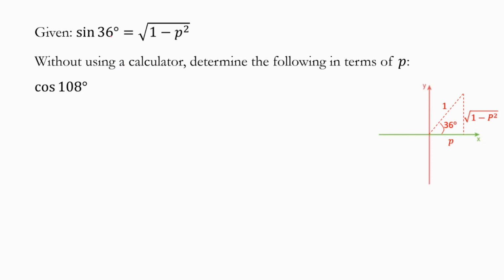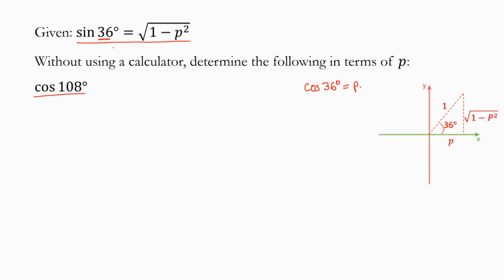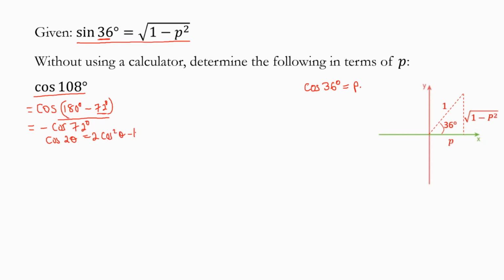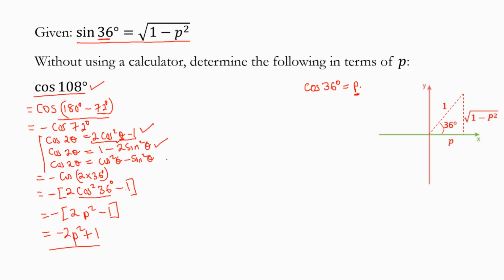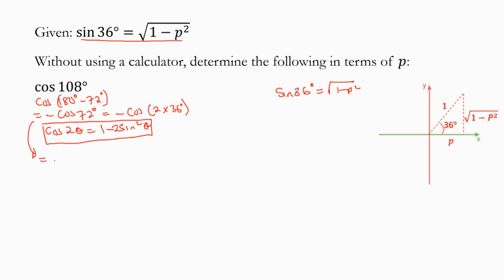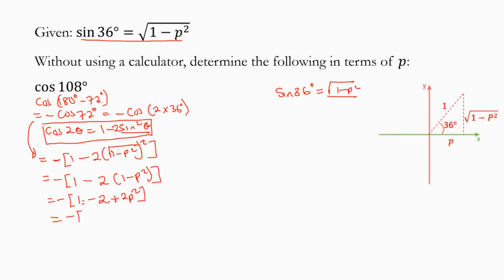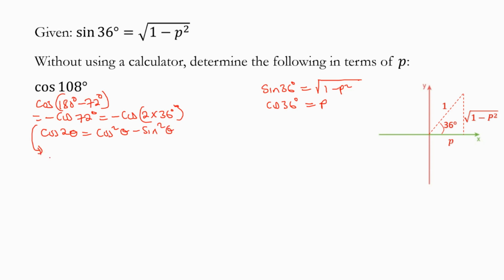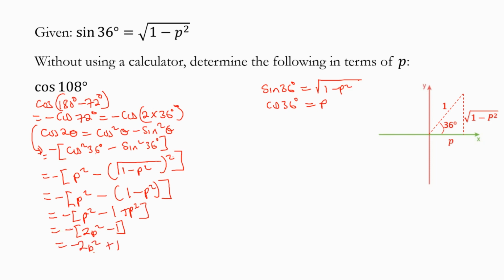TRIGONOMETRY | 2021 NOVEMBER MATHEMATICS PAPER 2 | D21 Q 5 3 2